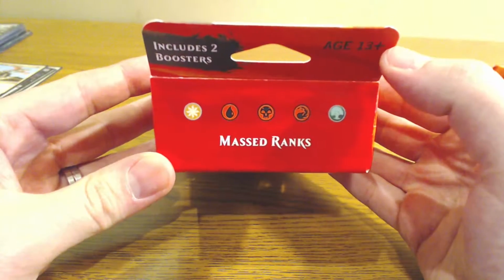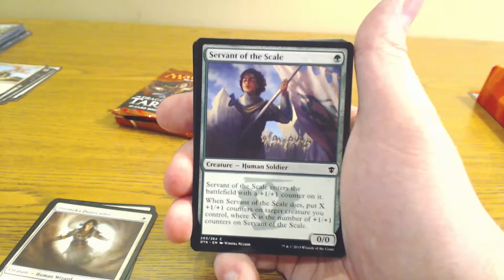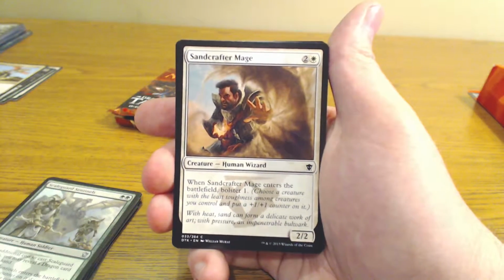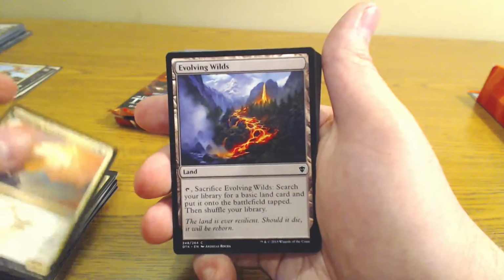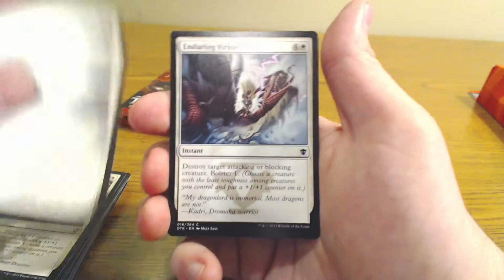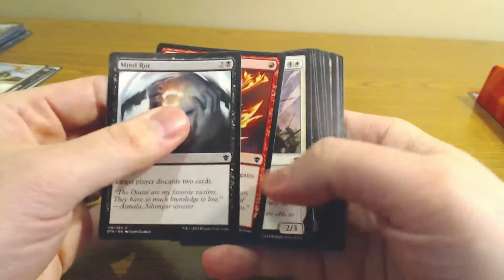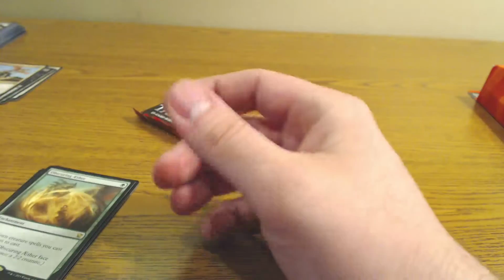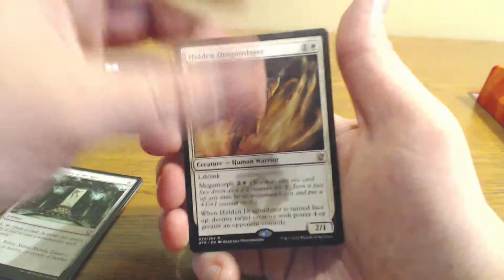Dragons of Tarkir Massed Ranks Intro Pack Opening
Today we are opening up the Massed Ranks intro pack from the Dragons of Tarkir expansion before it is released. I will be going over the deck and all the cards you get as well as opening 2 boosters of Dragons of Tarkir.